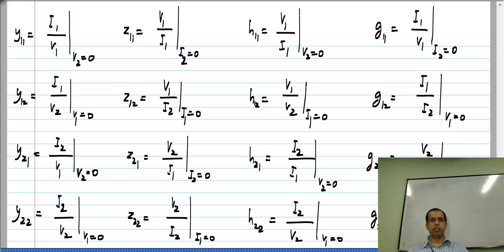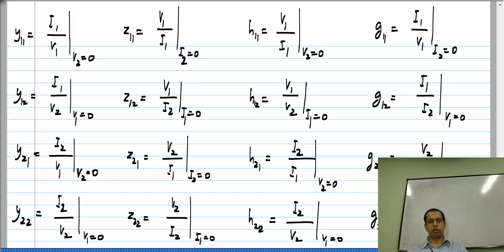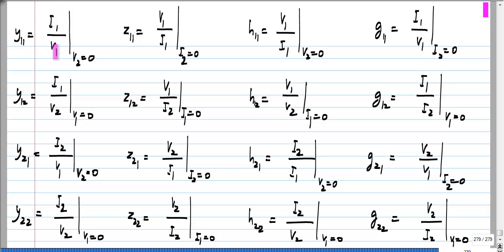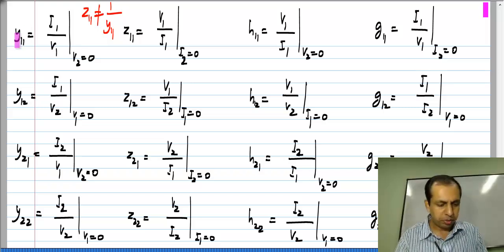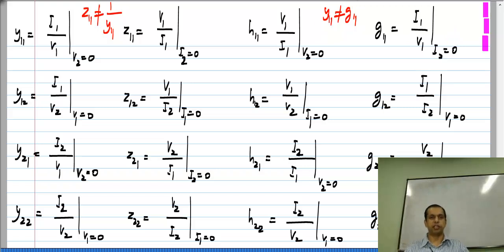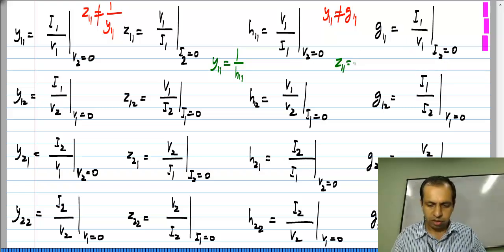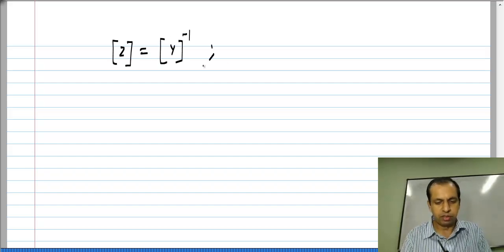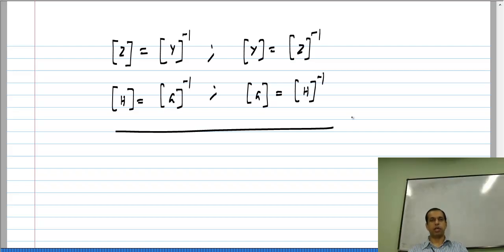Relationships between different two-port parameters